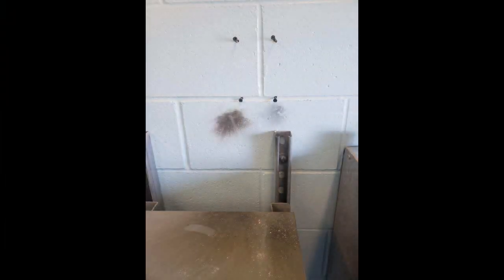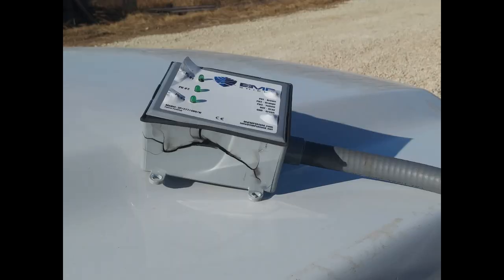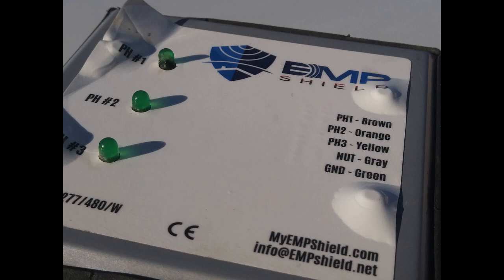An EMP Shield is destroyed...and saves the day!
See how in it's destruction, and EMP Shield device saves the day for tens of thousands of people.

00:00 The destruction of an EMP Shield device
02:07 Pictures of what happened
04:49 I'm not an expert
05:24 How many benefited from the destruction

EMP Shield – Vehicle EMP Protection 12 Volt DC for Car and Truck (DC-12V-WV)

By coincidence,  Hacks For the Homesteader and Perma Pasture farms both recently posted videos about installing EMP Shield devices.  We had this video in the can before they posted theirs, so no shout out to them in it other than the end panel.  I suggest you go check out both videos, as they show how easy it is to install them.

Use this code to get $50 off the purchase of each EMP Shield product you may decide to buy:  grumpy